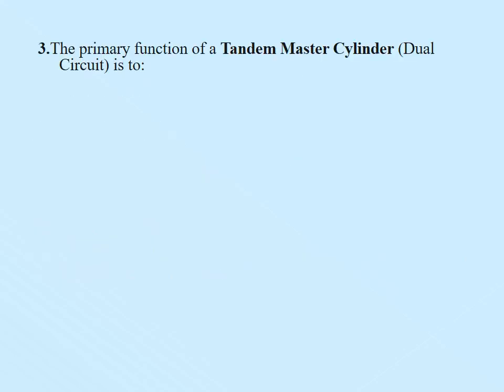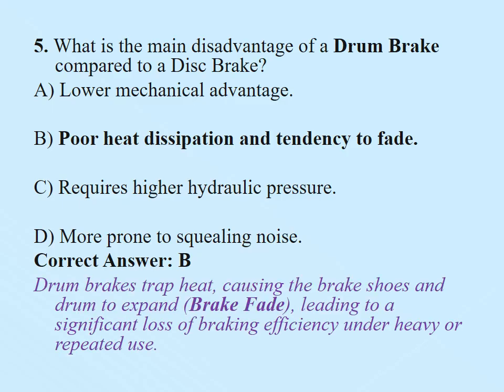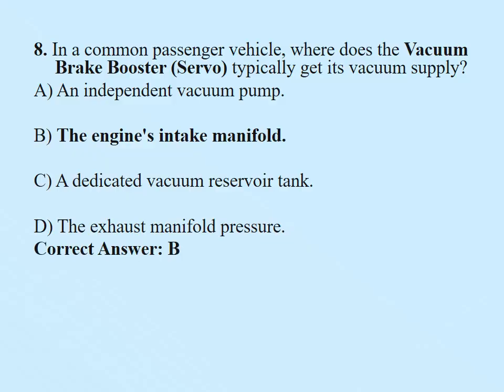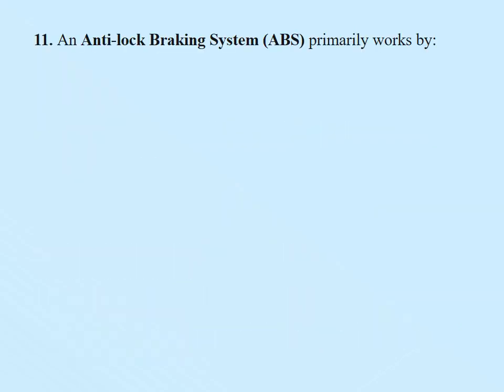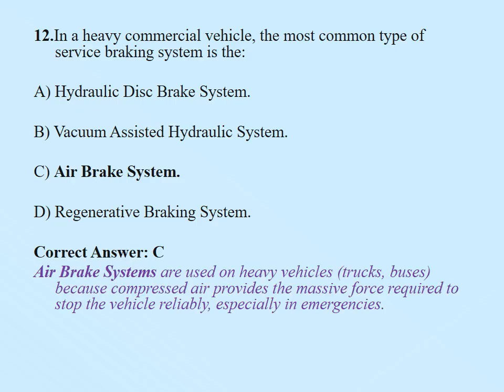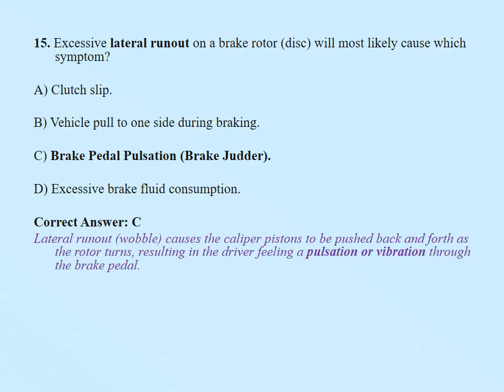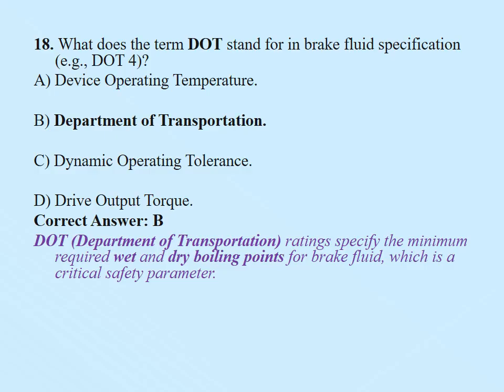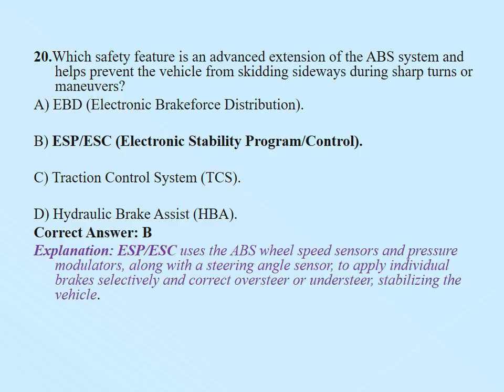engineering , MCQ on Vehicle Braking System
MCQs on Vehicle Braking System for ITI MMV(Mechanic Motor Vehicle) trade and automobile engineering students